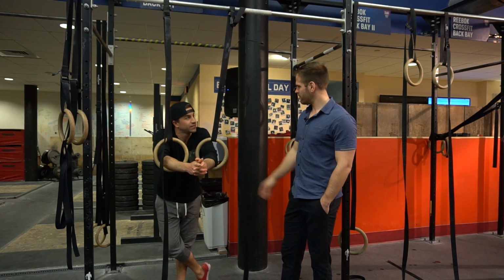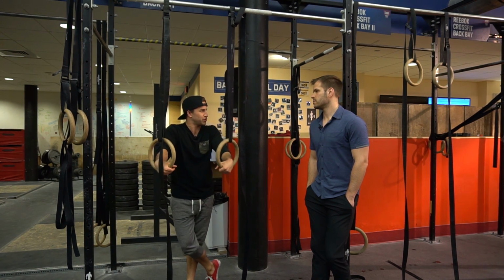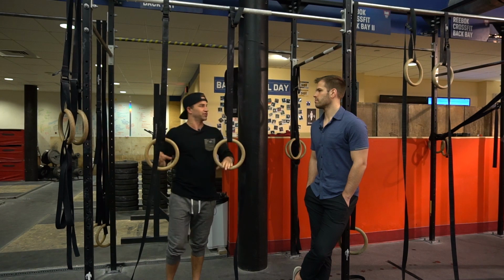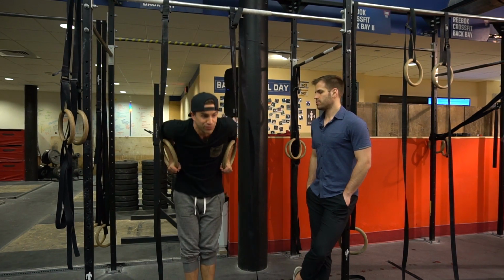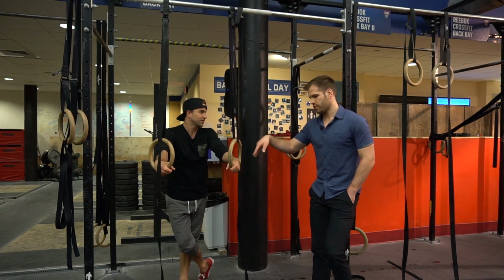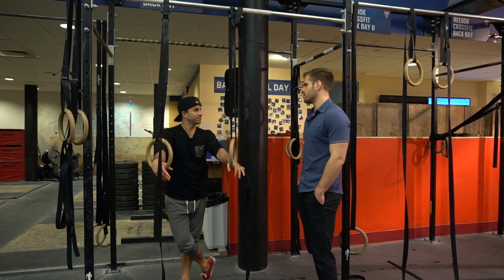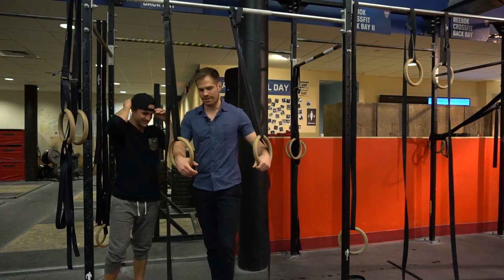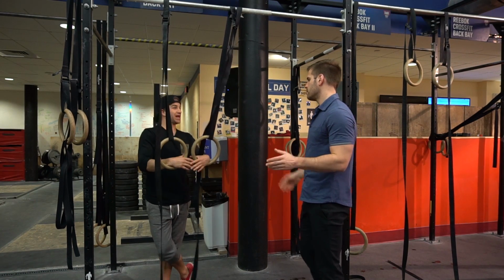Negative Muscle Ups for Better Transitions | Ep 118 | Movement Fix Monday | Dr. Ryan DeBell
The transition is the bottleneck for a lot of athlete's muscle ups.

Rather than focusing on little tricks to kip through the transition, focus on building strength throughout the entire movement.

A starting point for that is the negative muscle up.